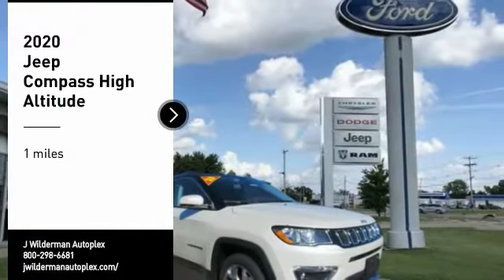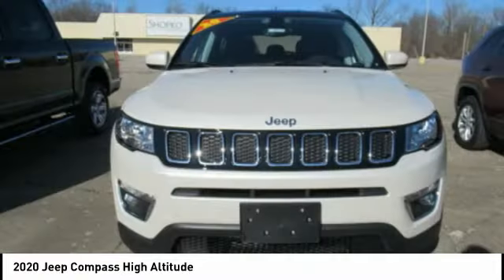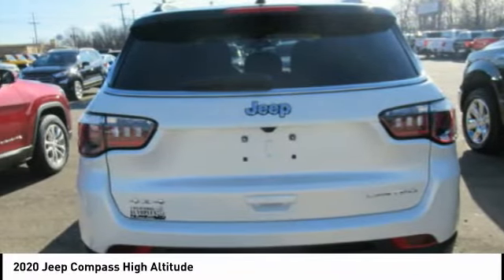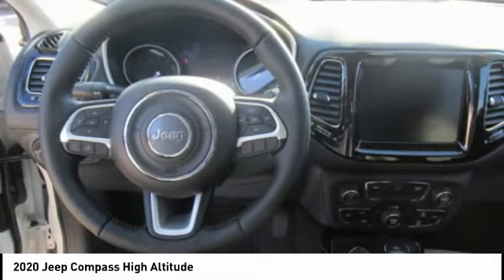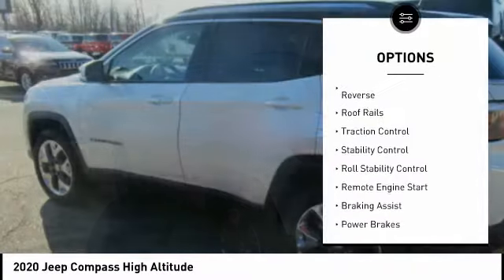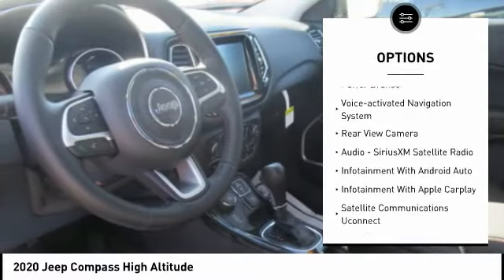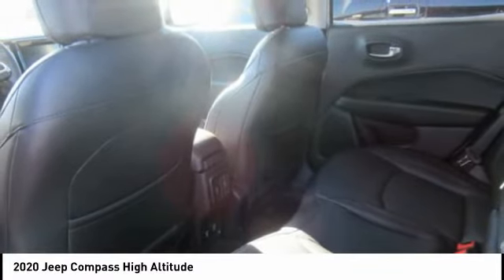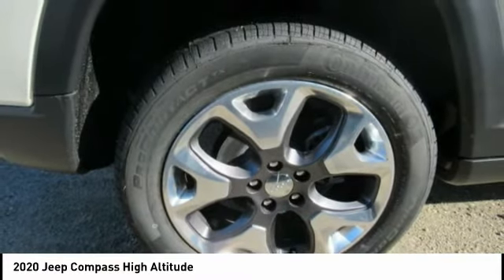2020 Jeep Compass Mt Carmel IL 19109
2020 Jeep Compass High Altitude

1422 West 9th St.

Pick up this White 2020 Jeep Compass, available today at J Wilderman Autoplex. This could be the one you've been searching for.